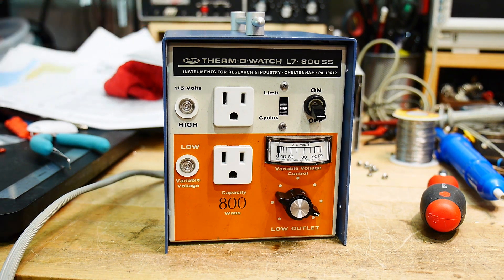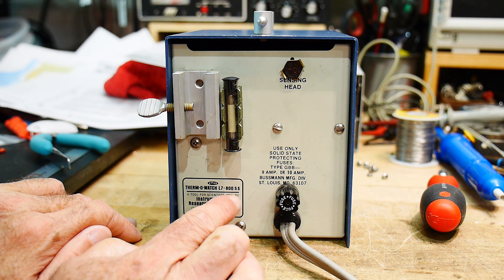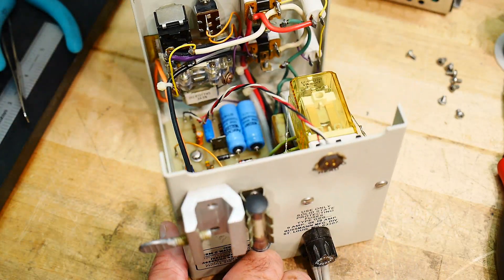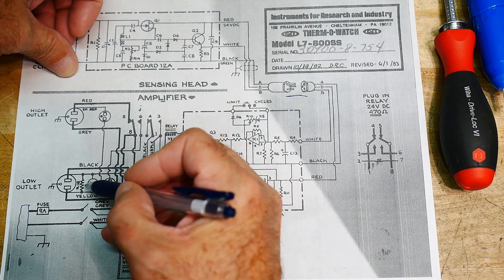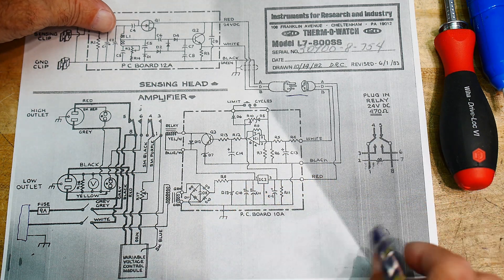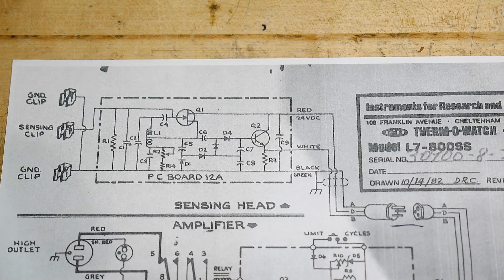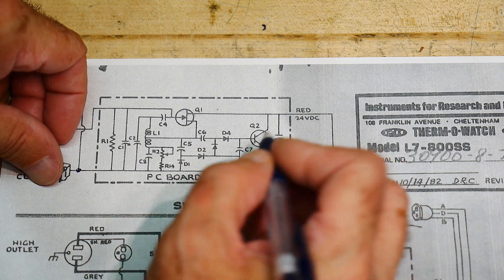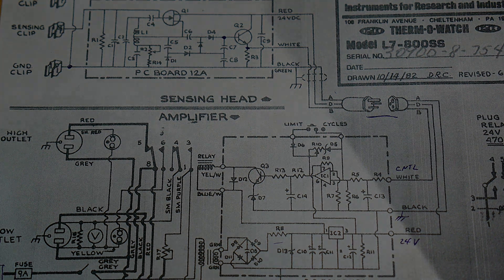#508 Therm-o-watch L7-800SS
Episode 508
reverse engineer an old device
Be a Patron: